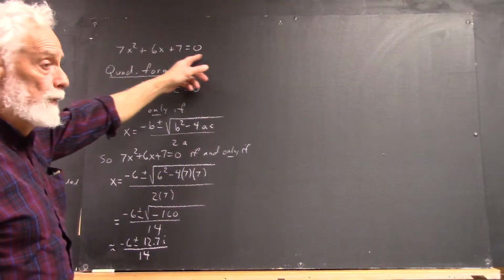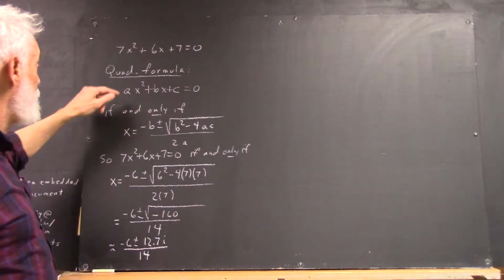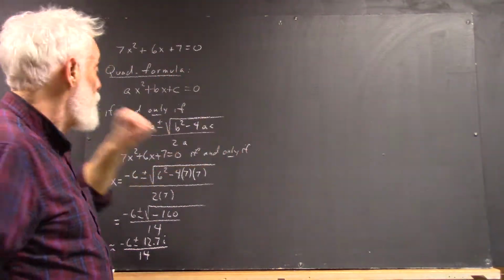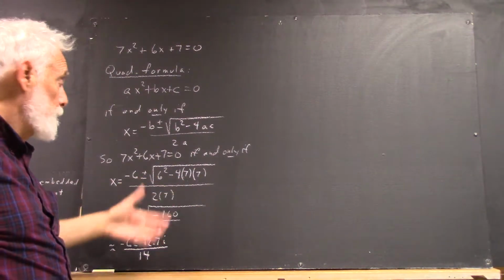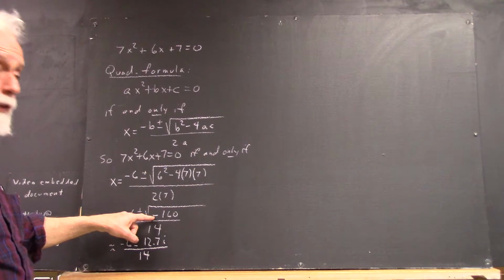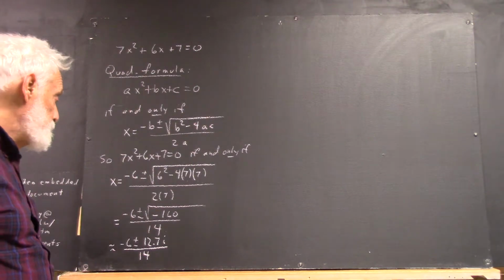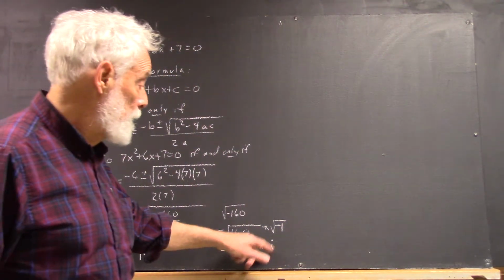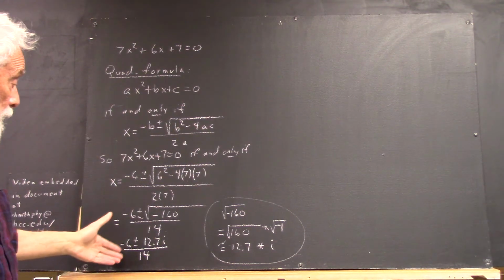dagpc 1273 the quadratic formula solving a quadratic equation 4